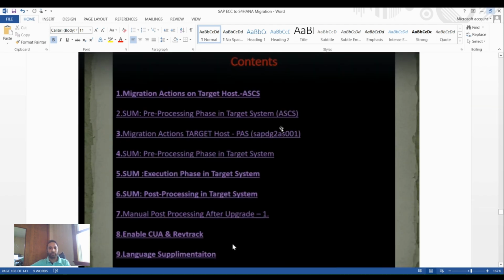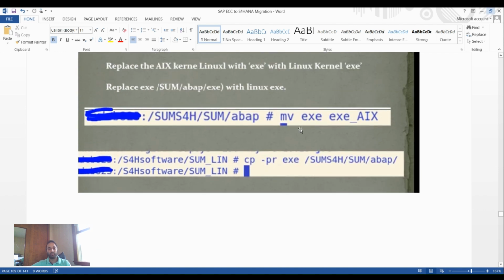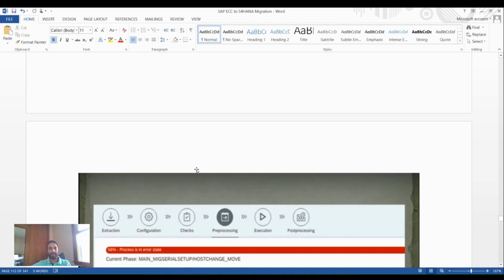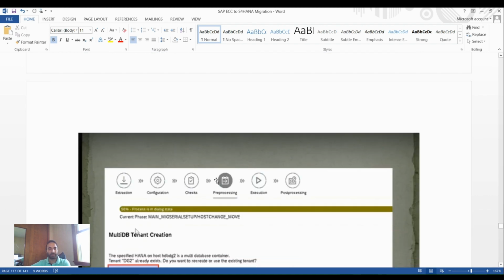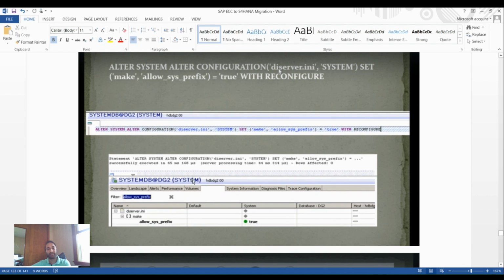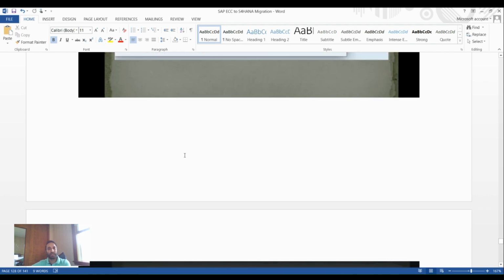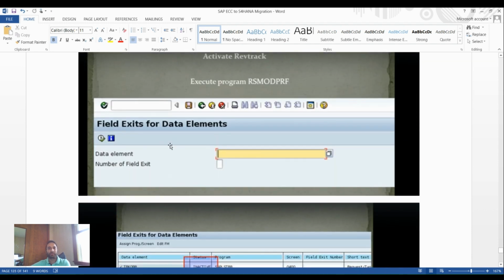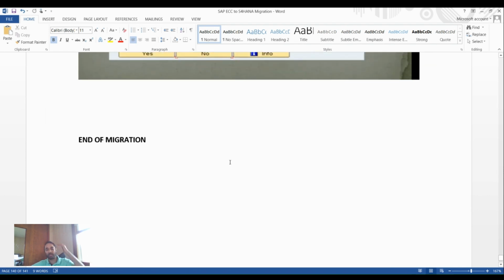SAP ECC to S/4Hana Conversion Part 3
SAP ECC to S/4Hana Conversion Part 3  End to End Conversion